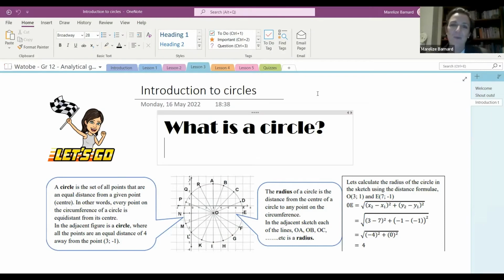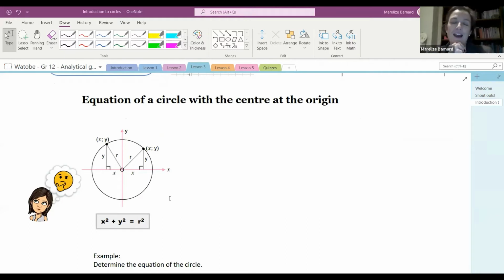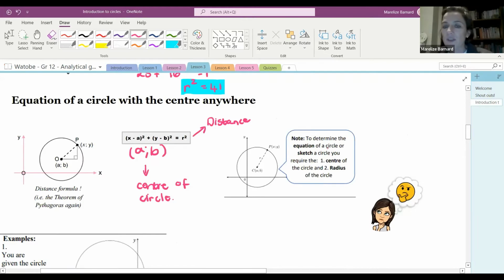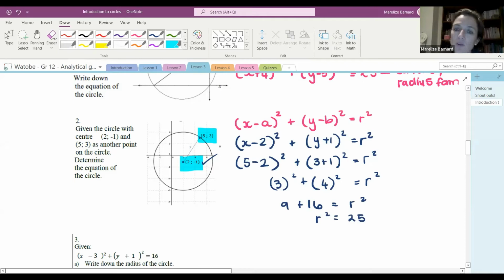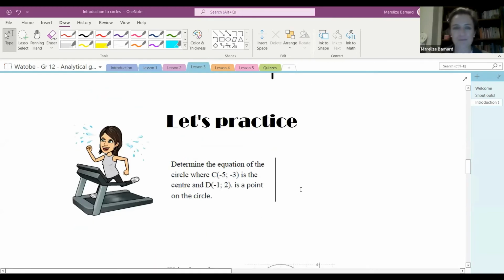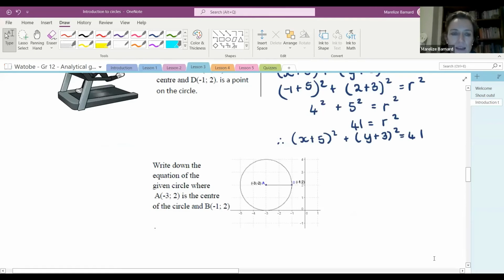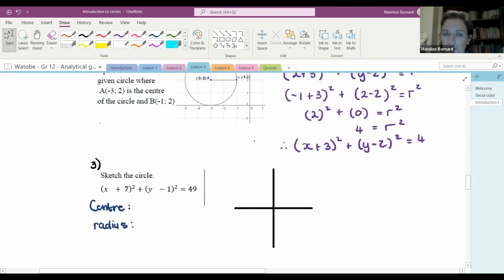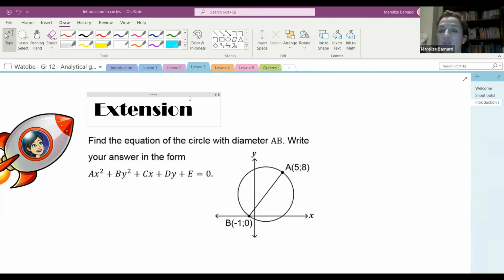Grade 12 - Analytical Geometry Foundations (introduction to circles)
Grade 12 | analytical | geometry | circle | equation | centre | radius | origin | Pythagoras | distance formula | centre-radius form | coordinates | sketch |